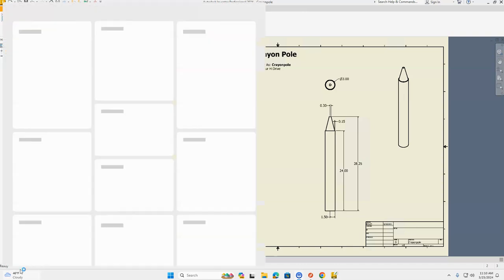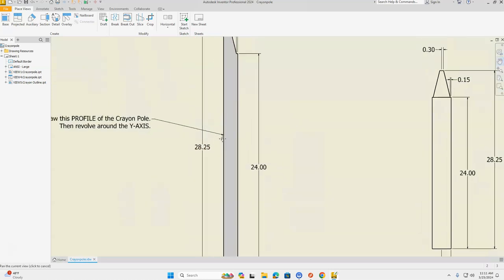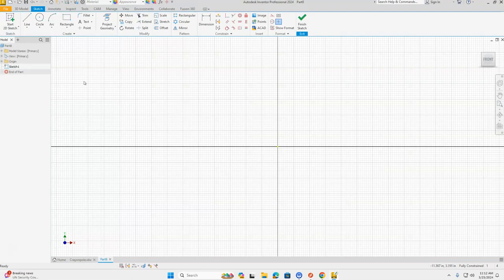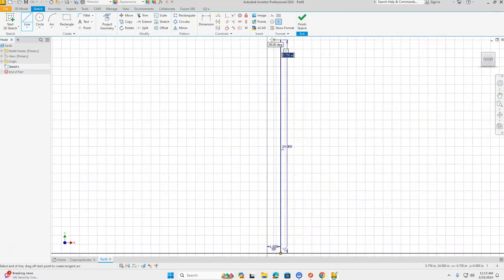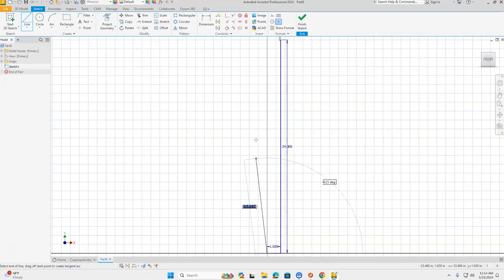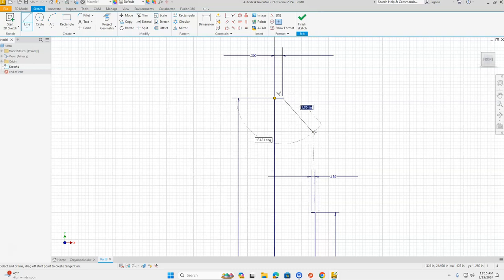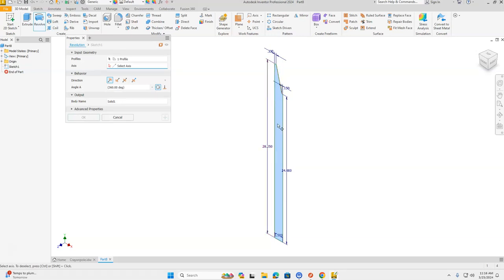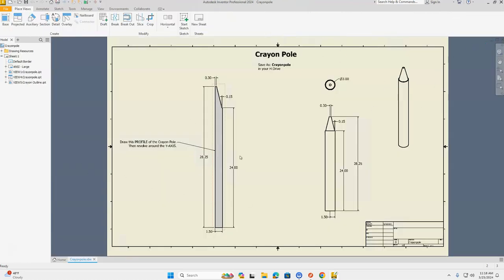Crayon Pole 24